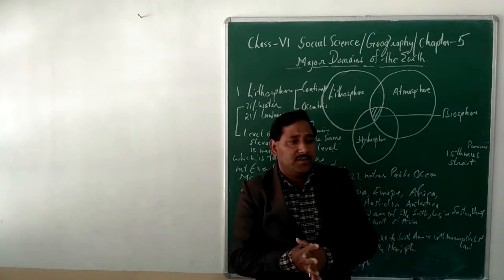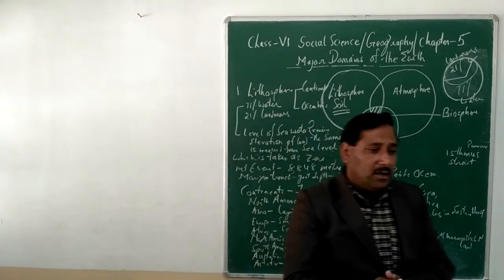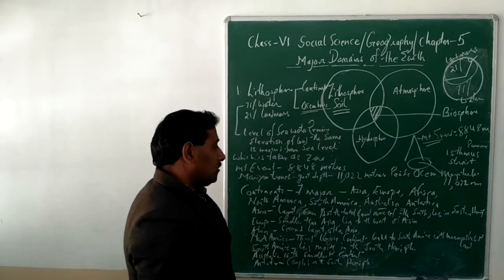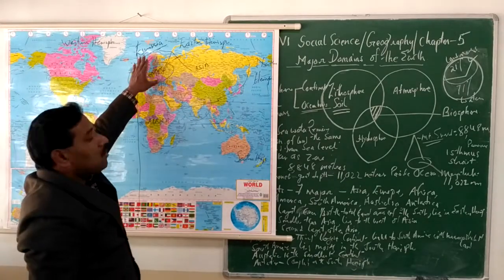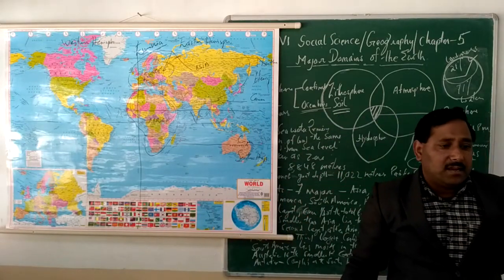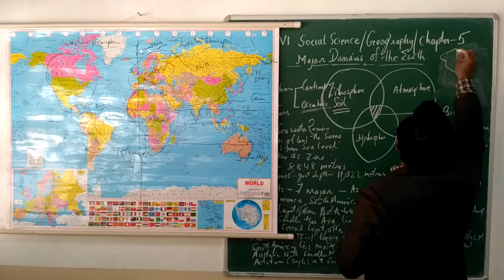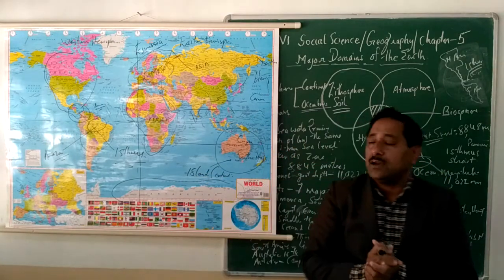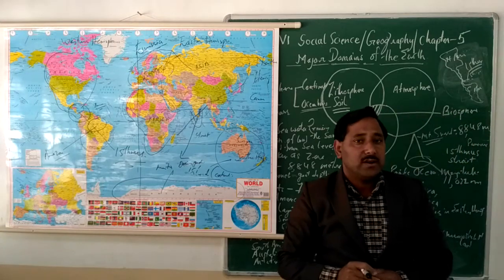Class 6/Earth our Habitat/Chapter 5/Major Domains of the earth